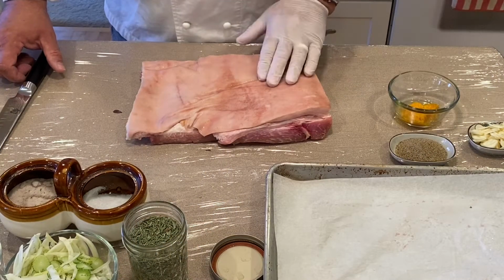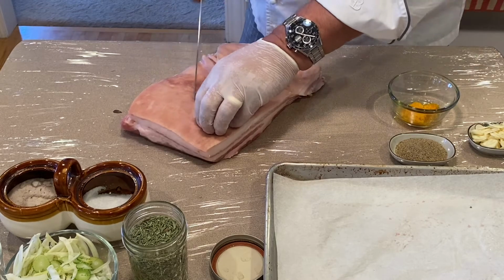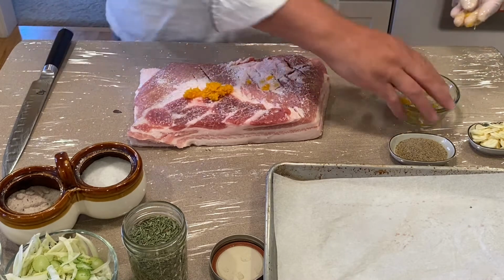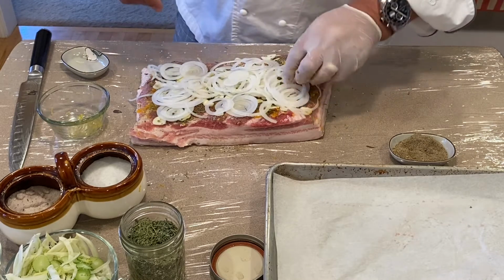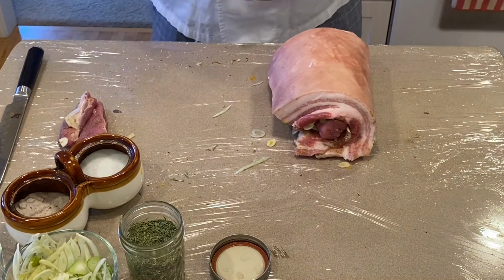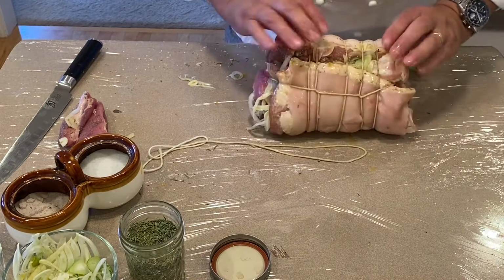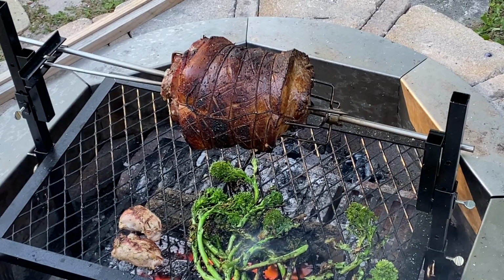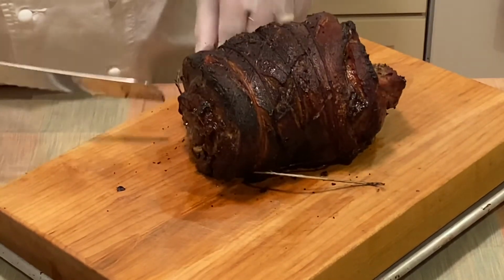Porchetta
Serves: 6 – 8 guests

1 pc.                     Pork Belly, skin on – approximately 5 lbs. piece
1 pc.                     Pork Tenderloin
½ pc.                    Fennel Bulb, shaved
½                           White Onion, shaved
1                           Orange, zested
5 cloves               Garlic, shaved or minced
1 Tbsp.                 Rosemary, finely chopped
As Needed           Kosher Salt & Black Pepper ground

Method:
1. Begin by laying the pork belly flesh side down (skin side up), and gently cut the skin away from the flesh. Cut back about 2” - 3” but leaving it attached.
2. Score the skin with the tip of your knife by making diagonal cuts 1/8” into the skin. Make cuts in am “X” pattern. Flip over and repeat the same cuts into the flesh.
3. Then season the flesh evenly with kosher salt, pepper, orange zest, rosemary & garlic. Then spread the onions and fennel.
4. Lay the tenderloin near the edge of the belly (trim if necessary) and roll tightly. Tie with butcher’s twine. Keep the twine no more than 1” apart to maintain a uniform shape.
5. Place on a sheet pan with a wire rack and into the cooler for at least 8 hours.
6. Season the outside with salt, pepper & rosemary. Place on the spit and cook until internal temperature is 150°F (66°C). An alternative option to using a rotisserie or spit is to oven roast it. For this method, see notes.
7. Rest for 15 minutes, slice approximately ½” thick.

Notes:
• This recipe was not made using the whole pork belly. It can be done if you want that large of a piece.
• Oven roasting method: Preheat oven to 450°F (232°C), roast porchetta on a sheet pan with wire a rack for 15 minutes with the seam side up, the turn and roast for another 15 minutes. Then reduce the temperature to 300°F (149°C) until internal temperature reaches 150°F (66°C). Approximately 1 ½ - 2 hours.
• Other meats for filling: pork loin, pulled pork shoulder
• Make a great sandwich with grilled broccolini or rapini